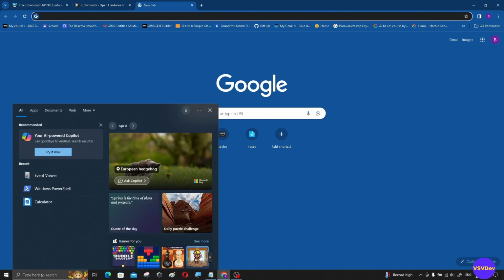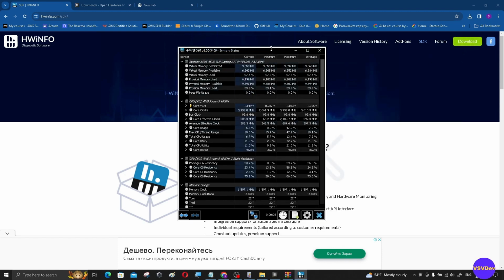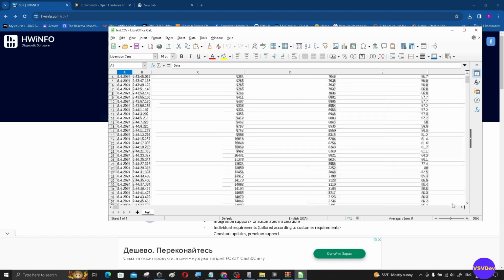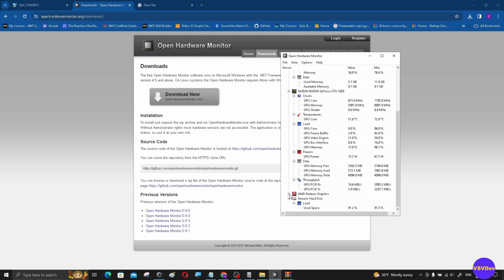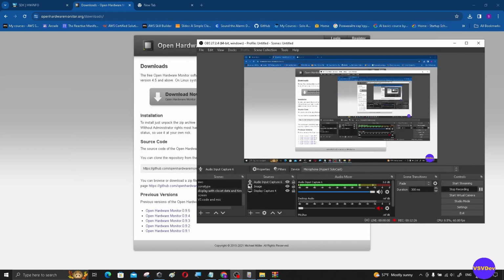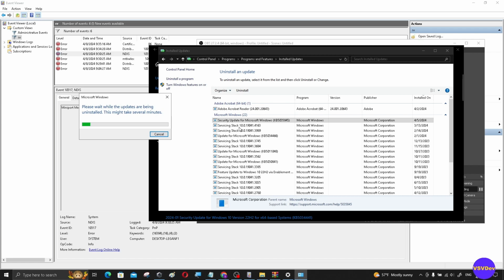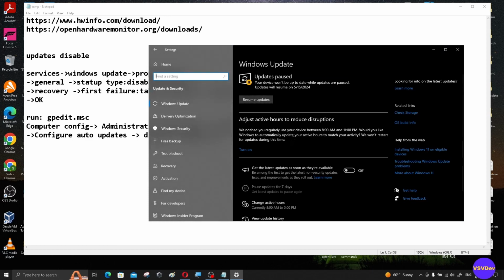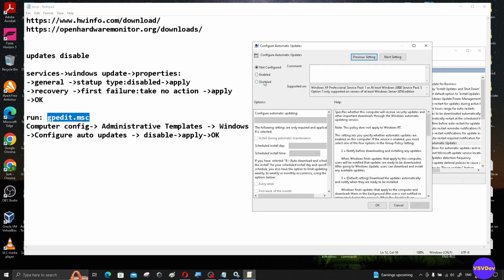Windows How to investigate problem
00:00 start
00:10 Event viewer
01:16 temp monitoring
04:18 record logs(hwinfo)
08:15 openhardwaremonitor
09:30 Armory crate record log for asus service
12:22 WiFi adapter problem
12:55 unistall recent updates
17:08 In case you have hight CPU temperature(thermal compound recomendation)
18:30 disable auto updates
22:28 clean laptop

updates disable

services-windows update-properties:
-general -statup type:disabled-apply
-recovery -first failure:take no action -apply
-OK

run: gpedit.msc
Computer config- Administrative Templates - Windows Update-
-Configure auto updates - disable-apply-OK